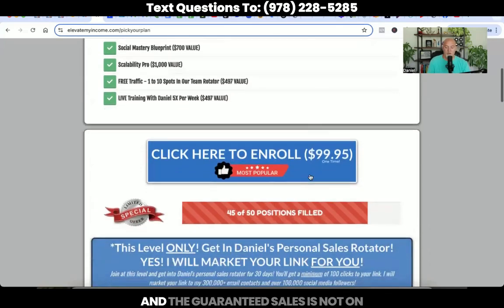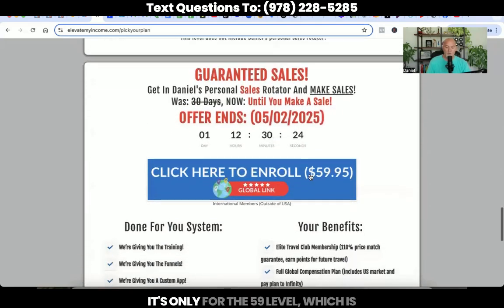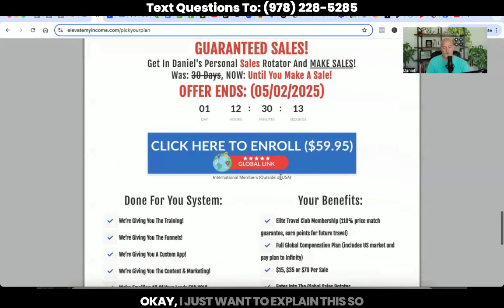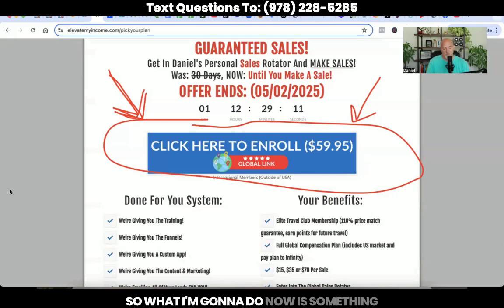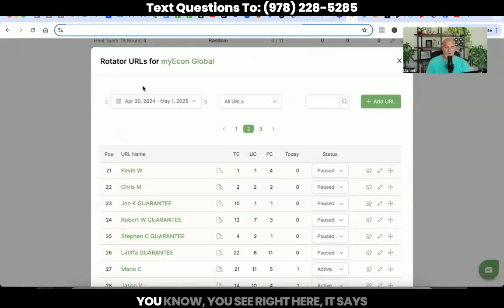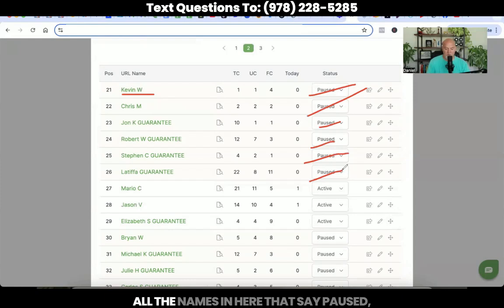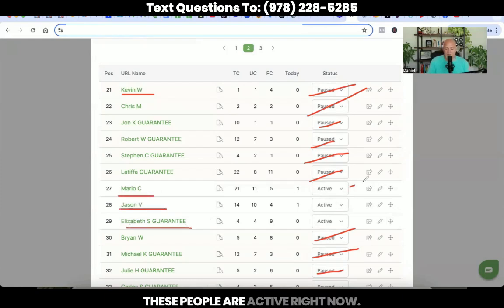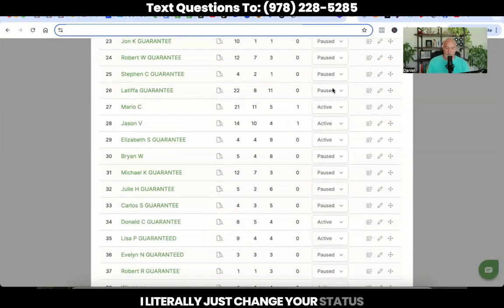How Can I GUARANTEE You myEcon Sales❓🤷‍♂️